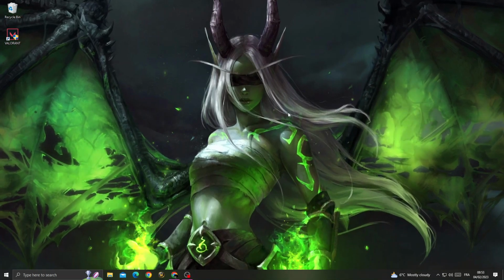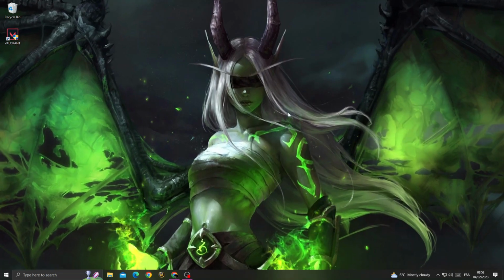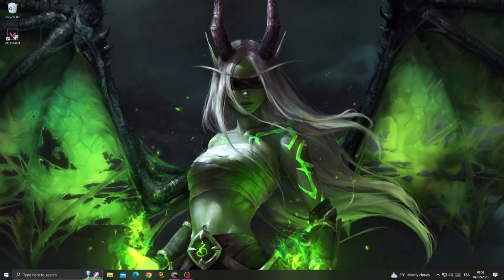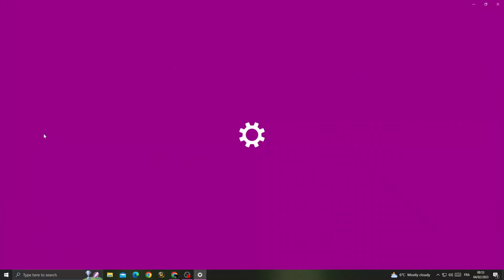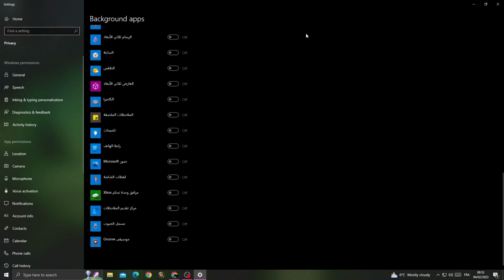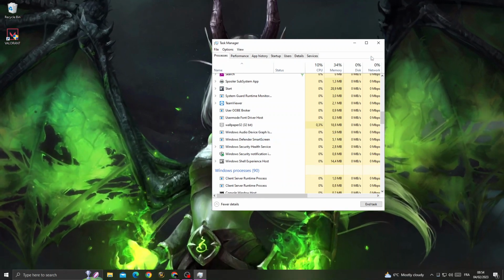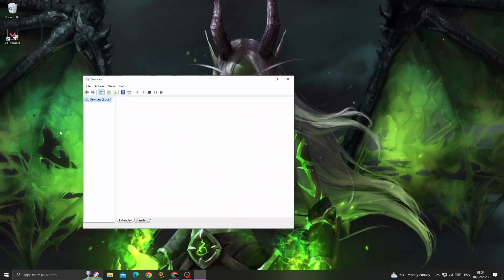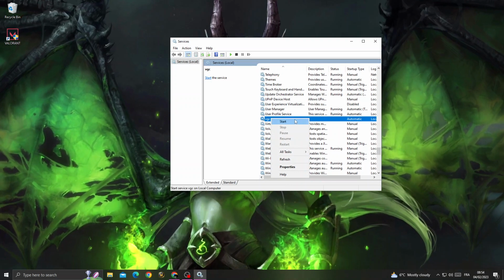How to Fix VALORANT has encountered a connection error. Please relaunch the client to reconnect 2025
How to Fix VALORANT has encountered a connection error. Please relaunch the client to reconnect 2023

in this video we discuss :